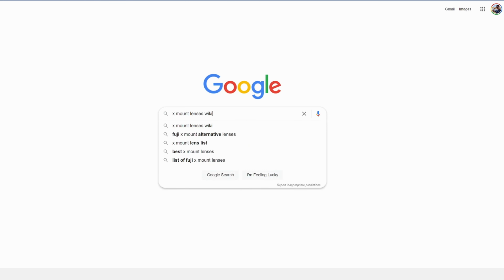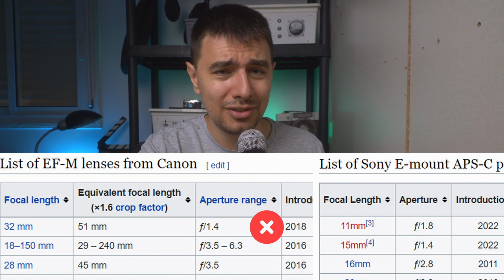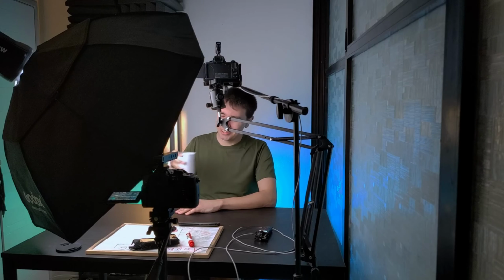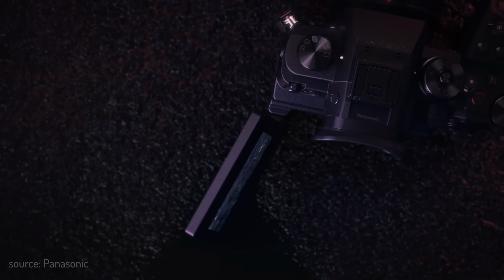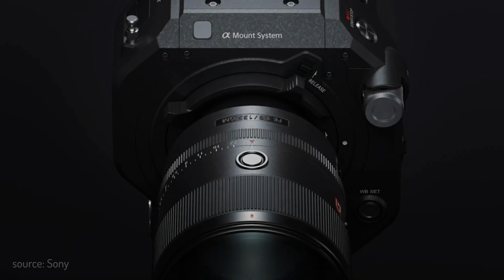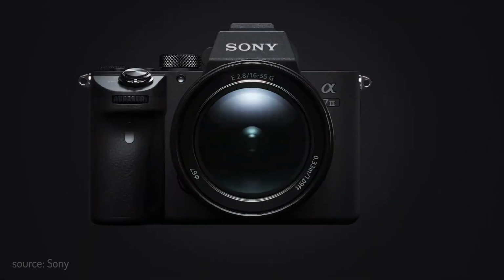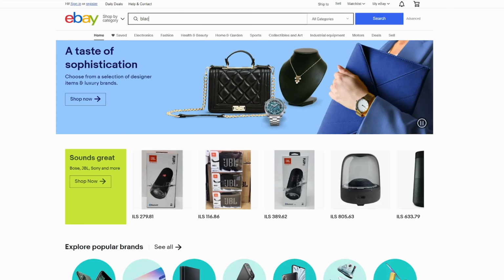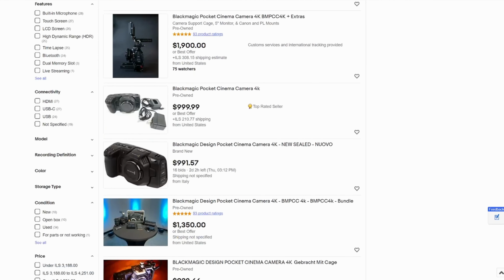Don't buy Canon in 2022! ULTIMATE camera buying guide!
This is the only camera buying guide you'll ever need (even in 2030!) because I teach you how to purchase a camera instead of just following a pre-determined list. Buying a camera you actually need is a privilege!

Lumix GH5 »

Olympus 12-200 »

Shure C606 »
Zoom H1N »

Godox SL60W »
Godox Softbox »
Neweer 2-pack »

Tilta Cage »

Some makeshift half monitor arm + Neweer Ballhead »

Timecodes (Most chapters for the shortest video world record anybody?)
00:00 - Pay attention to these 6 features when buying a camera!
00:17 - What is the best lens mount?
01:17 - Is a flip out screen worth it?
01:56 - Should I be using an EVF?
02:32 - Is autofocus the same for every camera?
03:04 - Best features to check before buying a camera for video
03:15 - Is a camera microphone enough?
03:33 - Is 4k the same across all entry level cameras?
04:10 - Which camera brand should you choose?
04:19 - Is Fuji worth it?
04:42 - Is Sony worth it?
05:14 - Is Panasonic worth it?
05:45 - Is Blackmagic worth it?
06:17 - Is Canon worth it?